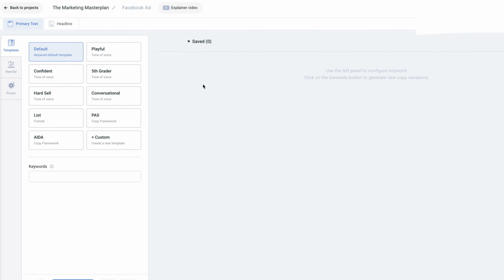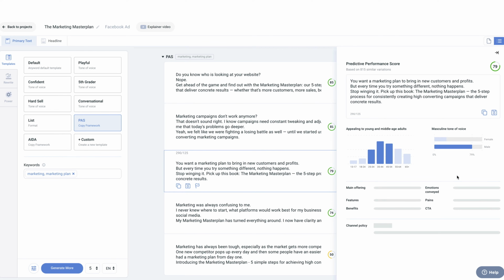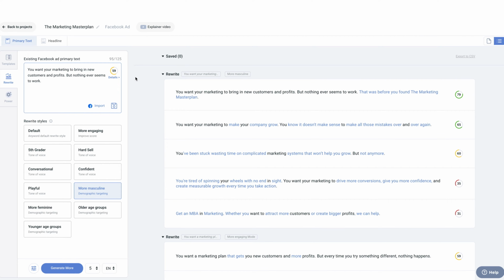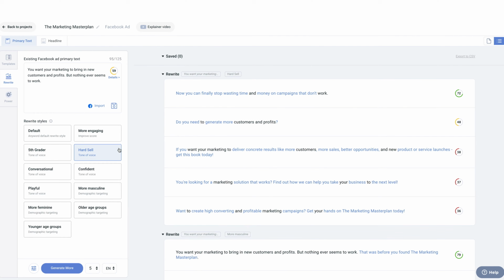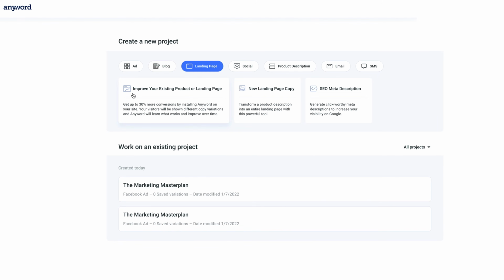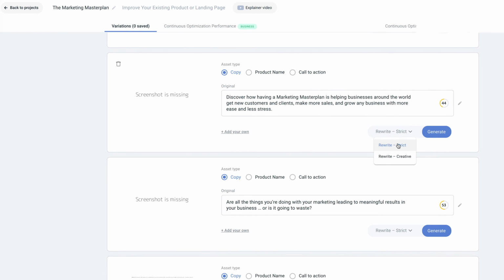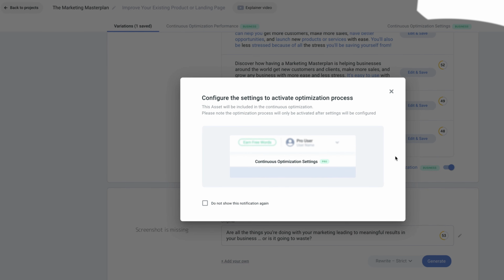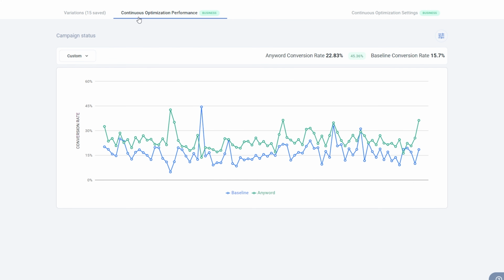Facebook Ads in 2026: My New AI Copywriting Strategy